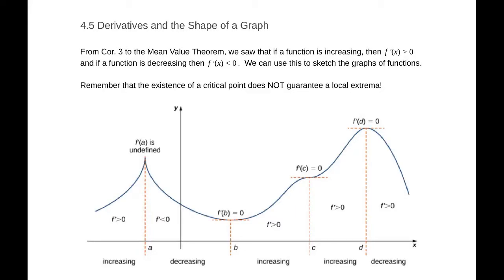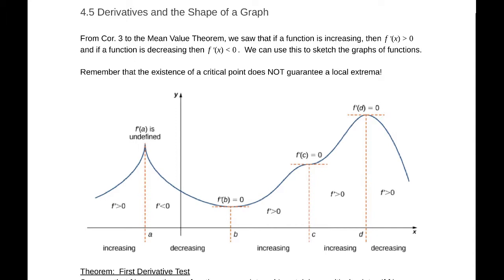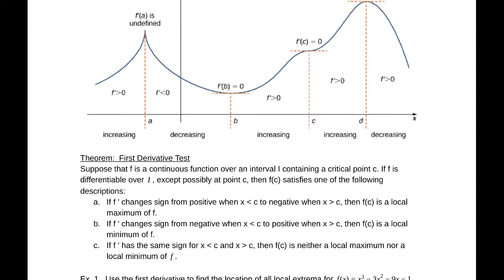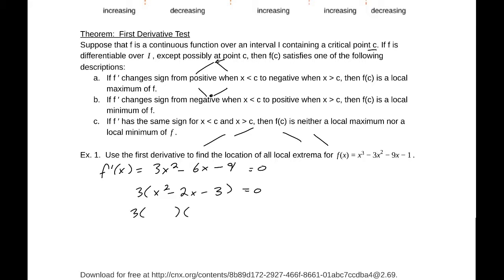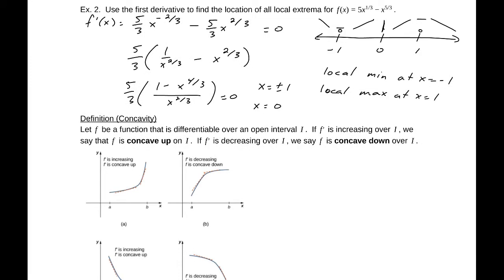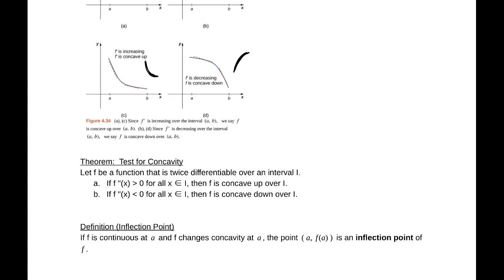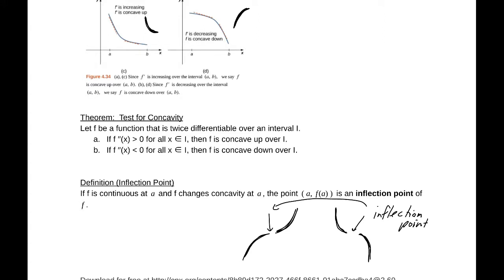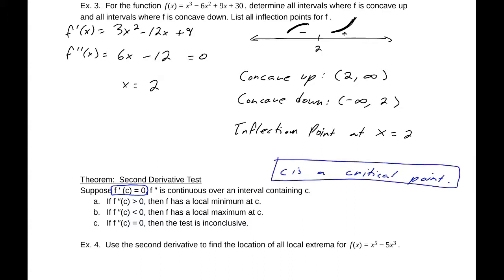4.5 Derivatives and the Shape of a Graph